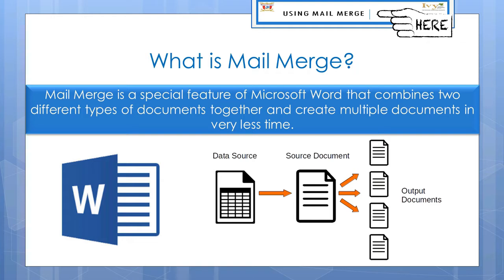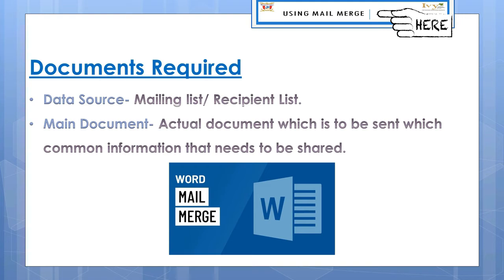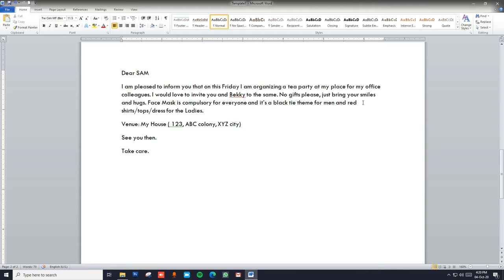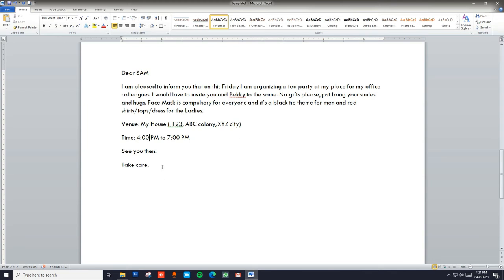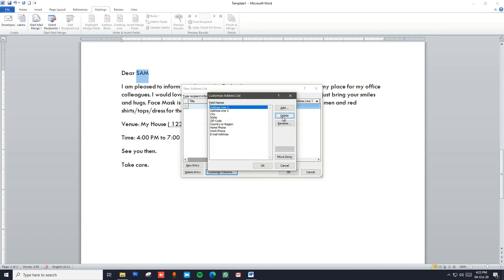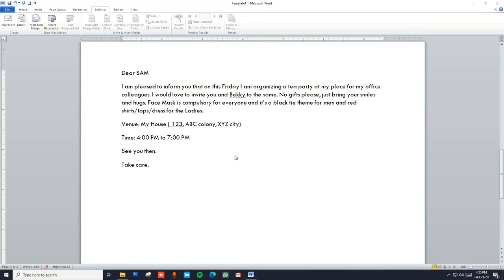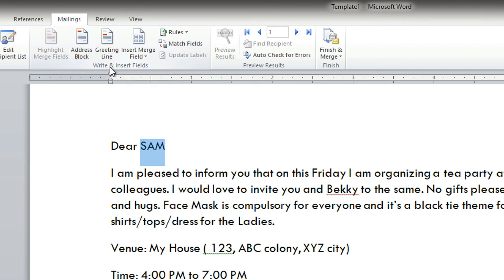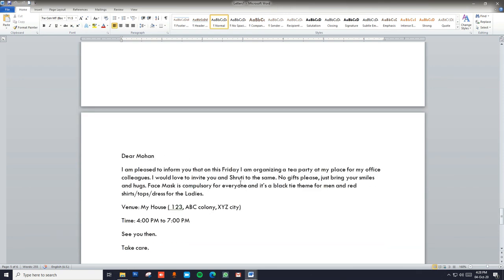GRADE X || MAIL MERGE || CIS, Phagwara